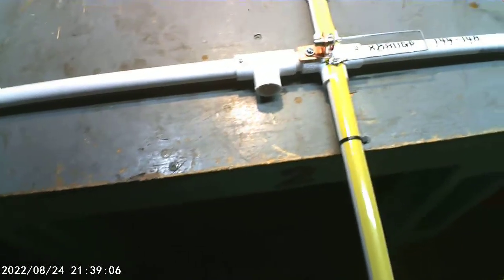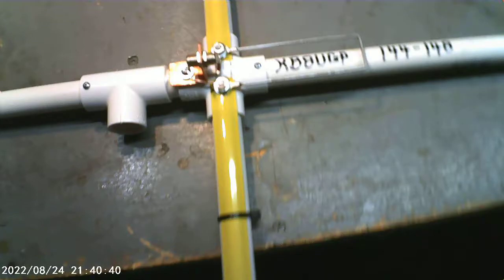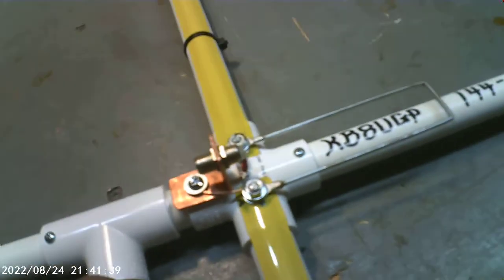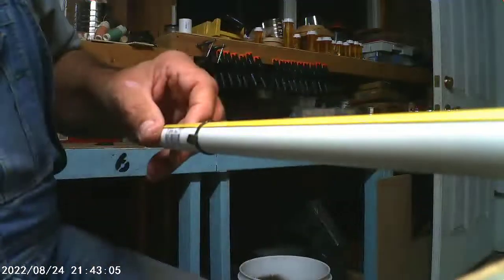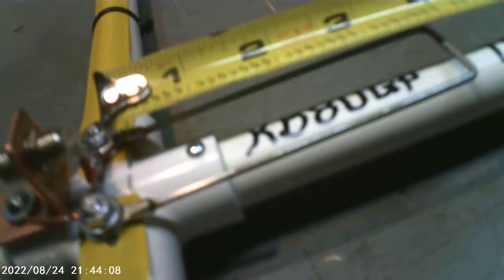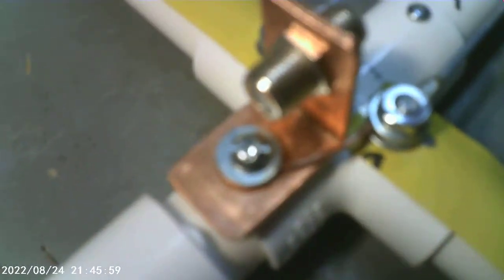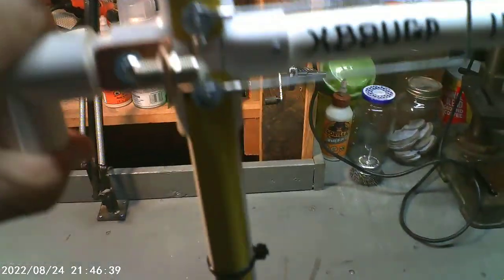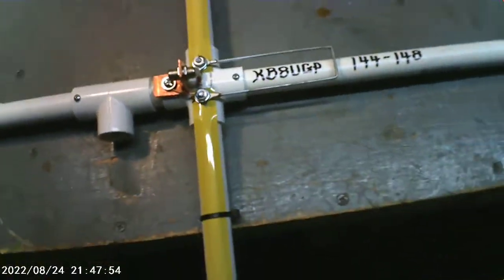2 meter 3 element tunable Yagi tape measure Antenna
3 element Antenna Very E-Z construction